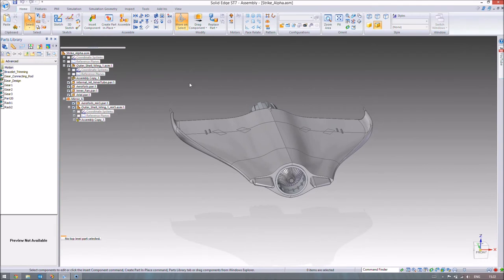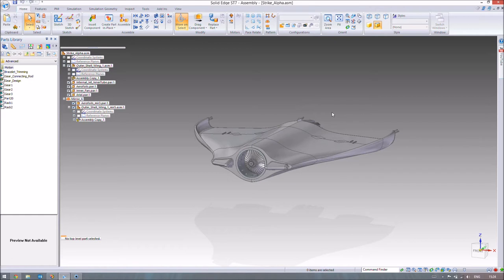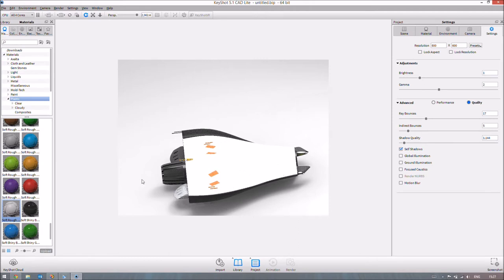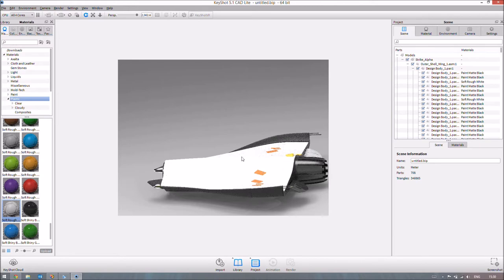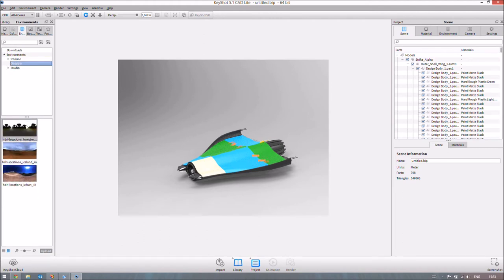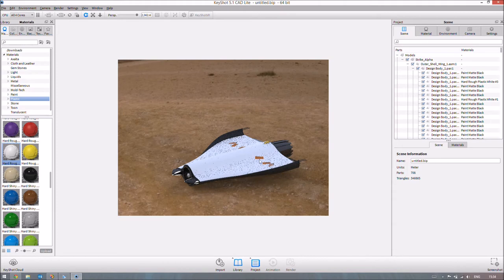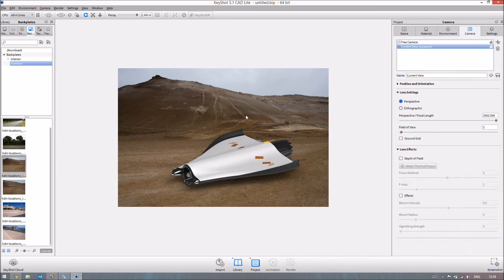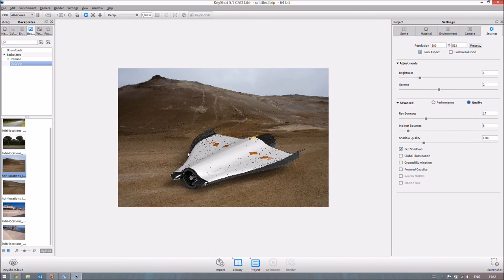Solid Edge Advanced 4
In this penultimate tutorial on Solid Edge we look at the built-in rendering software for ST7, called Key-Shot. Rendering allows us to create photo-realistic images based on our Solid Edge designs in an easy-to-use way.

Topics covered in this video: Rendering, Background Changes, Material Changes, Lighting & Environments, Picture Properties (aspect ratio, brightness etc.) and Rendering Properties (quality of shadows etc.)